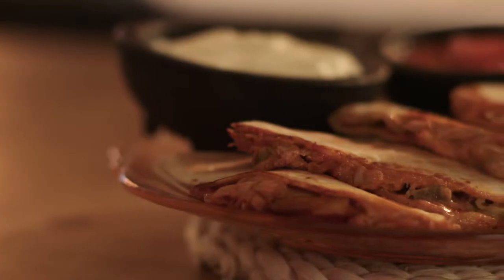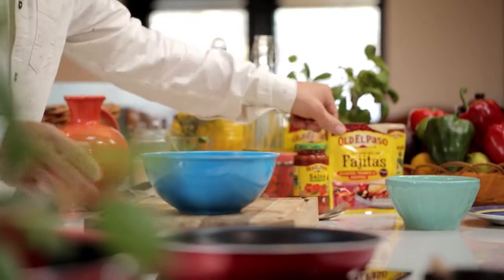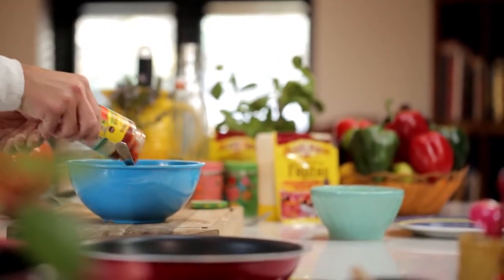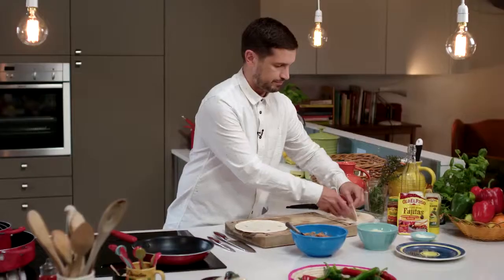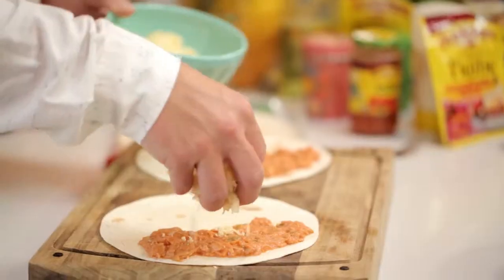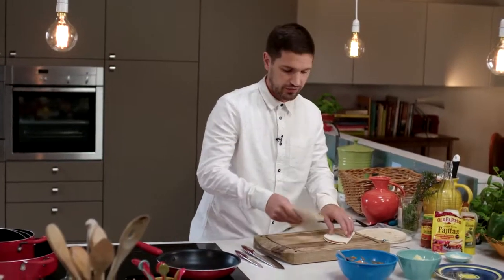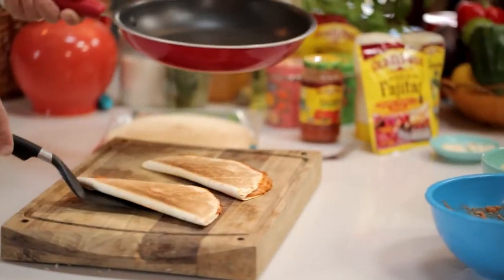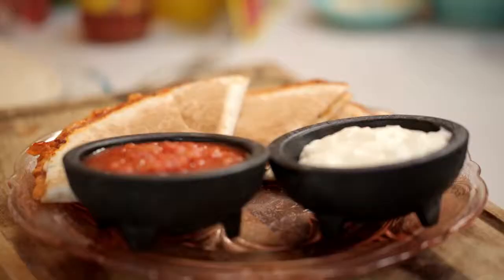Tuna Melt Quesadillas | Andy Bates | Old El Paso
Learn how to make delicious tuna melt quesadillas with our step-by-step tutorial from Andy Bates.

Ingredients Needed:
2 160g cans of tuna, drained
½ pack Old El Paso™ Roasted Tomato & Pepper Fajita Seasoning Mix
4 tbsp mayonnaise
1 jar of Old El Paso™ Thick 'n' Chunky Mild Salsa (or Hot if you'd prefer)
200g cheddar cheese, grated
1 tsp oil

Instructions:
In a small bowl, combine the tuna, seasoning mix, mayonnaise and 4 tbsp salsa
Top half of each tortilla with the tuna mixture and grated cheese, then fold the other half of each tortilla, pressing down slightly
Heat a large non stick pan with the other tsp oil, and place 2 filled tortillas to cook for about 3 minutes each side, turning once until golden brown and piping hot
Repeat with remaining tortillas, until all mix is used up.

To serve:
Cut each quesadilla into wedges and serve with extra salsa and sour cream